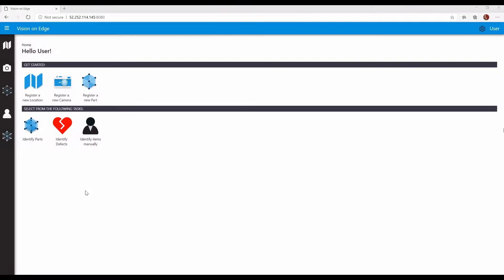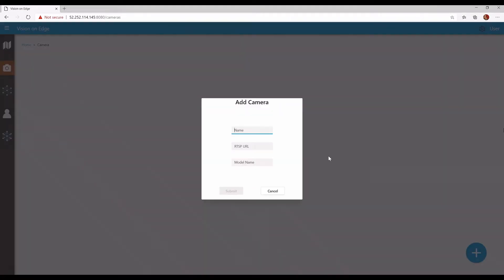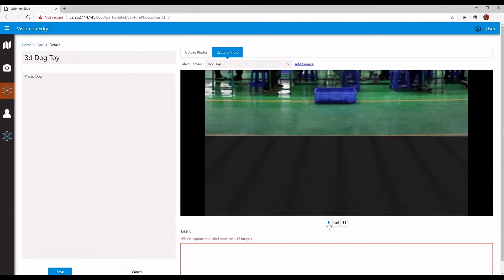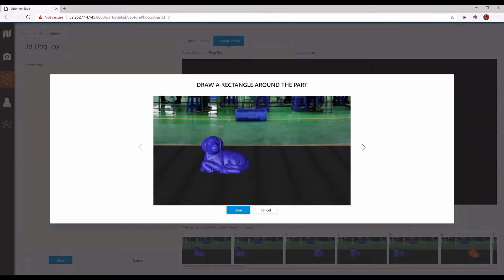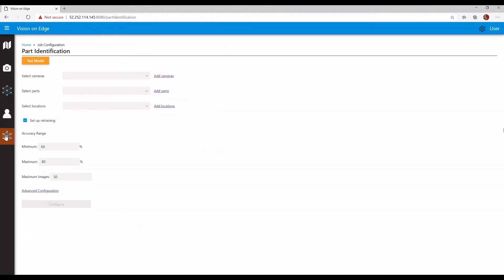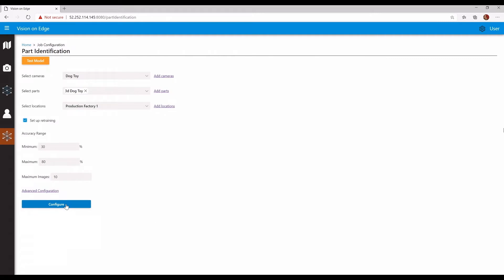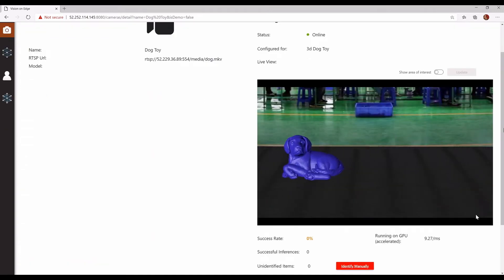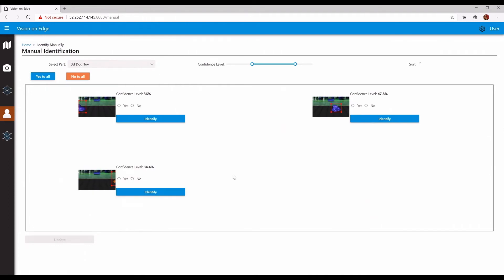Azure Stack Edge demo using Machine Learning at the edge | Azure Hybrid Virtual Event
To help customers transform their business with AzureStack Edge, manufacturers can modernize their existing and new factories with Azure Stack Edge. Learn how Machine Learning and computer vision can process high resolution video in near real time using an ML model to transform the manufacturing process in less than a day.